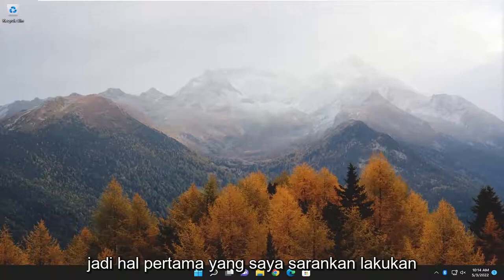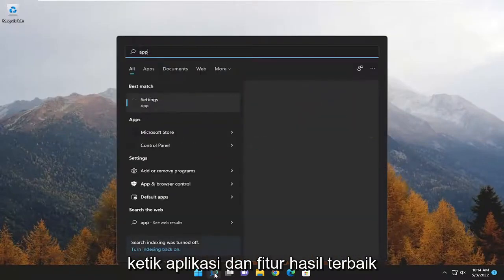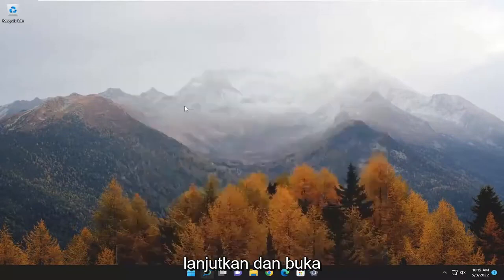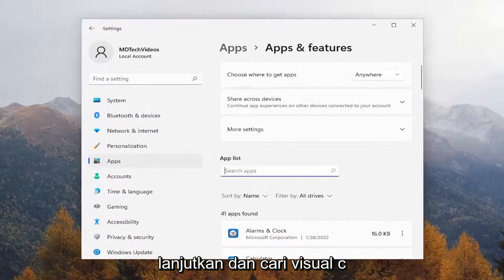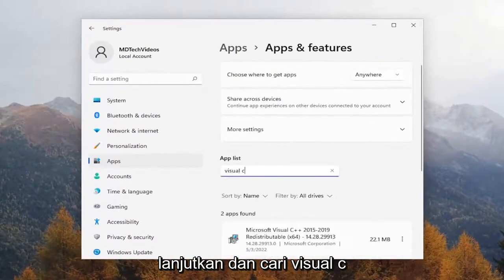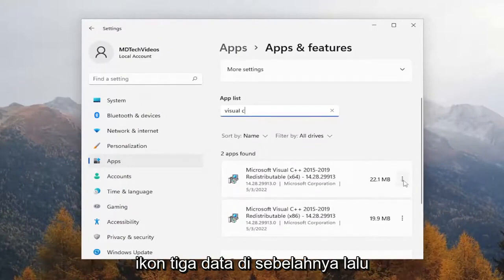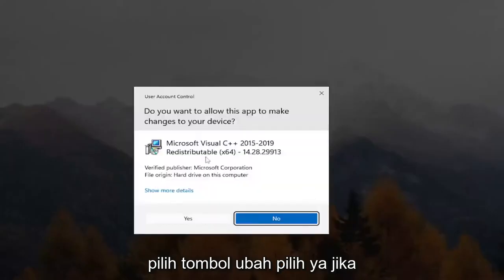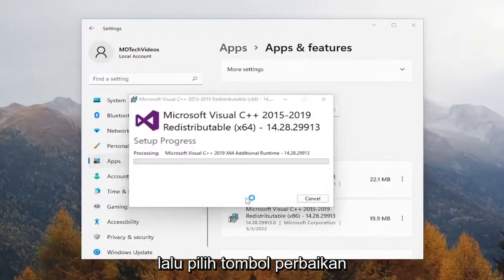Memperbaiki kesalahan 0x81f40001 Microsoft Visual C++ pada Windows 11/10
Cara Memperbaiki Kesalahan 0x81f40001 Microsoft Visual C++ Pada Windows 11/10 [Tutorial]

Kesalahan Microsoft Visual C++ 0x81f40001 dapat terjadi untuk beberapa pengguna Windows saat menginstal paket Microsoft Visual C++ yang dapat didistribusikan ulang pada komputer Windows 11 atau Windows 10. Tutorial ini memberikan solusi paling memadai yang dapat diterapkan pengguna PC yang terpengaruh untuk memperbaiki kesalahan pada sistem mereka.

Masalah yang dibahas dalam tutorial ini:
0x81f40001 microsoft visual c++
0x81f40001 microsoft visual c++ 2015
0x81f40001 microsoft visual c++ 2013

Saat Anda mengalami masalah ini, Anda akan menerima pesan kesalahan lengkap berikut;

Pengaturan Microsoft Visual C++ Redistributable (x64) Gagal, Kesalahan 0x81f40001

Satu atau beberapa masalah menyebabkan penyiapan gagal. Perbaiki masalahnya, lalu coba lagi penyiapan. Untuk informasi lebih lanjut lihat file log.